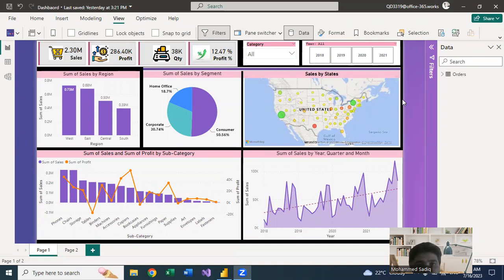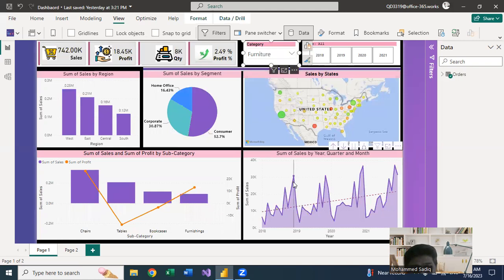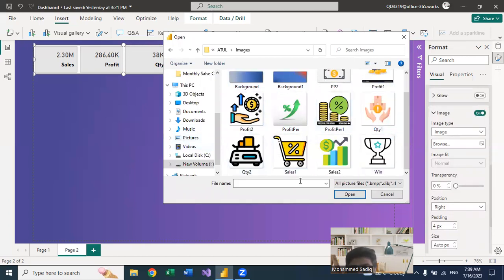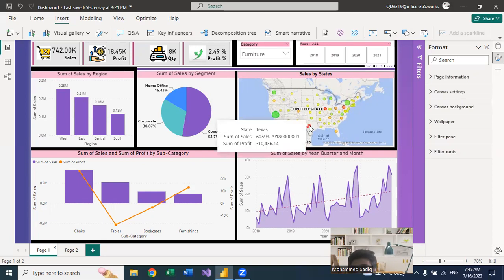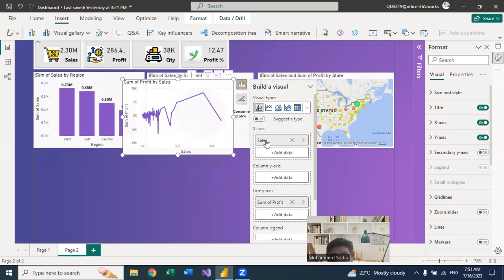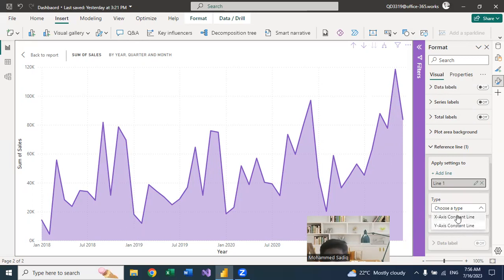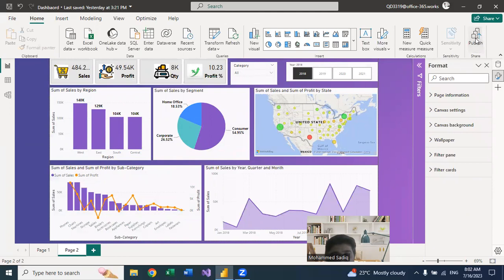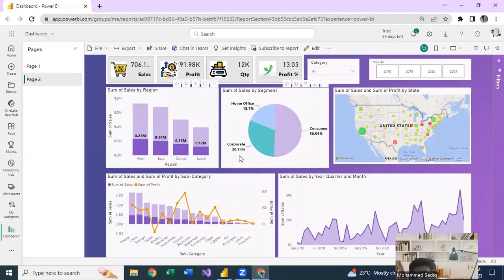Sales Analysis Dashboard